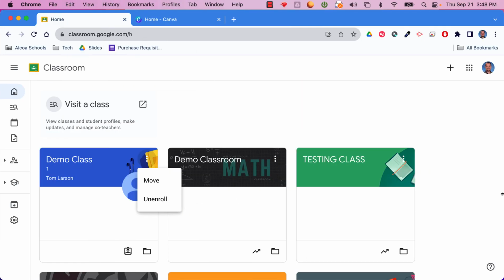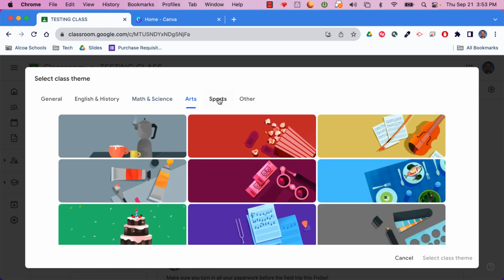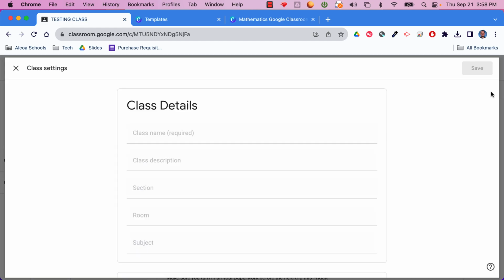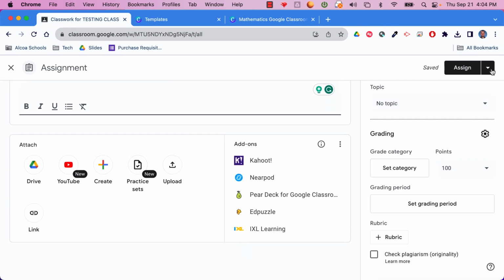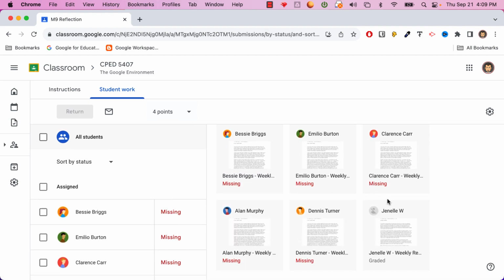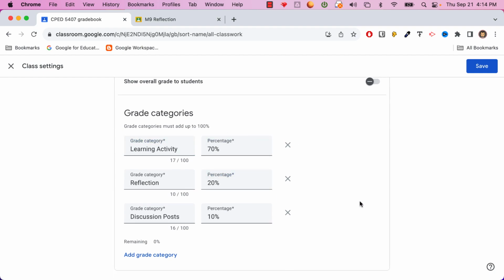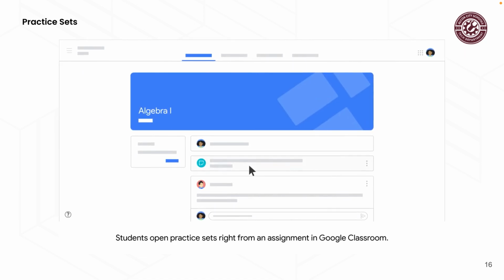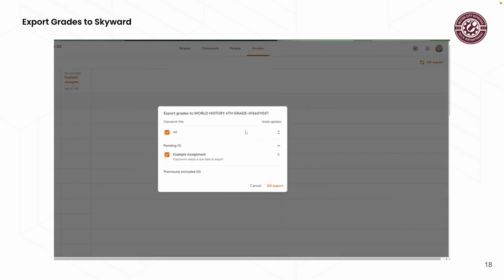Google Classroom Best Practices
Learn to manage and maintain your Google Classrooms in ways that focus on organization, clarity, and accessibility for students.